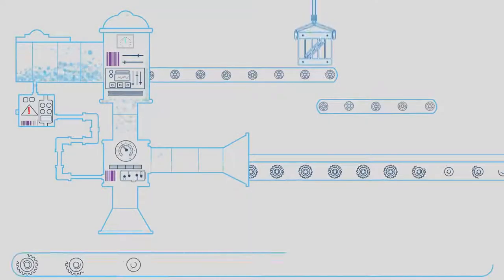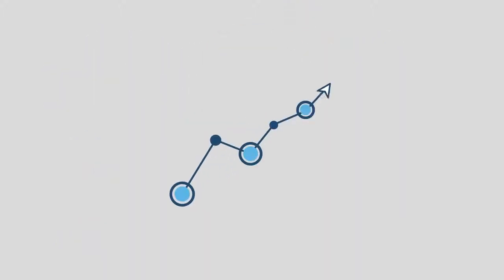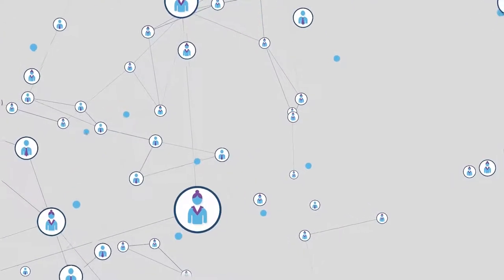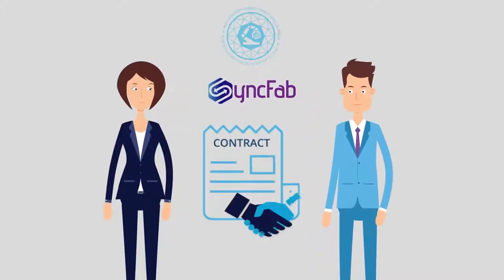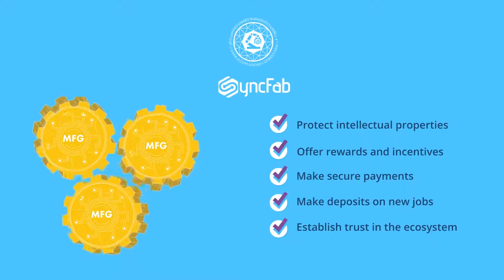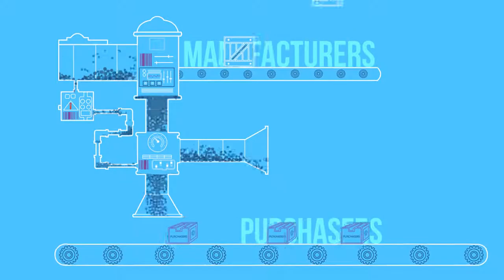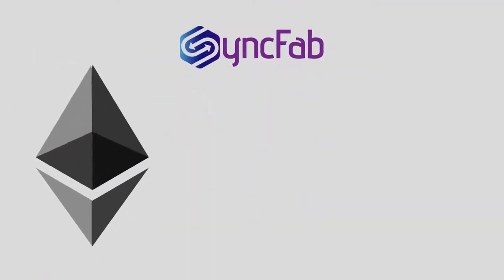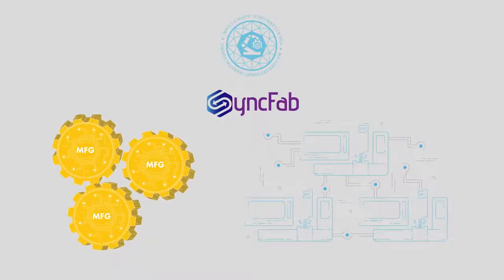What is Syncfab? MFG token | Cryptoclips Trailer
Available capacity, transparent order tracking, and purchase order management secured by blockchain

Bitcoin: 14C7VT7JyCvEsDiC4sb9SwtX2dWrzVF5CG
Ethereum: 0x43888Fefbb1b55Ea615943df8a4e1EFF4a7d4A79
Dash: Xw9GkCDzzpK7JfTpwHuhjfE3Wox9SJCp13
Litecoin: LMi8zvAL71oN8pH5fjgBQDV4vz2XFje4zb